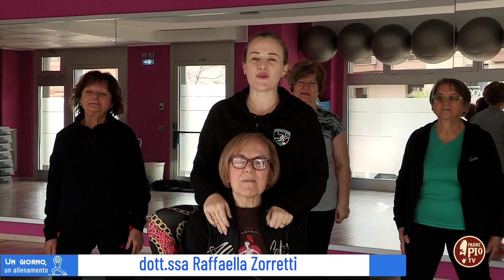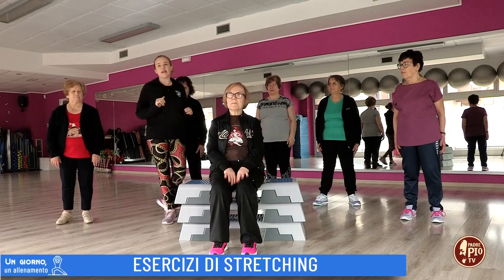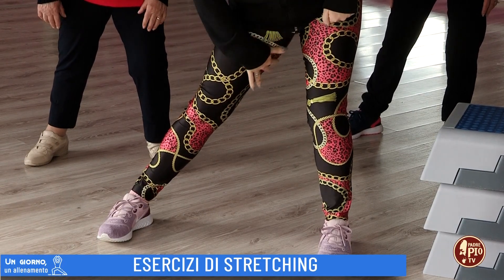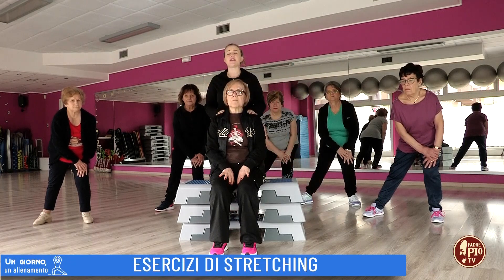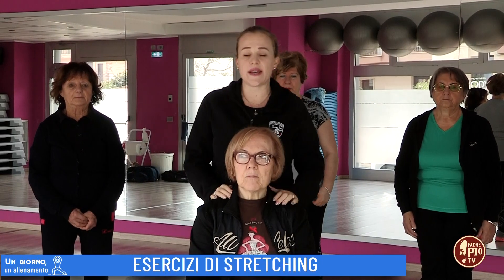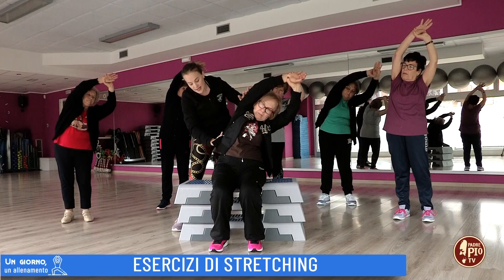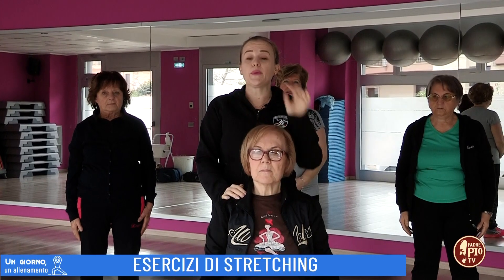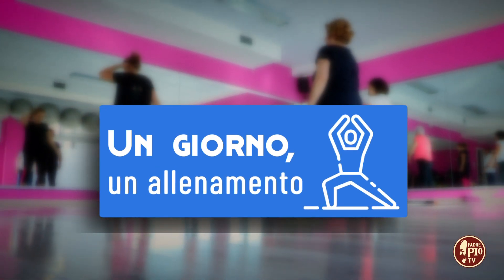Esercizi di stretching (Un giorno, un allenamento 3 Gennaio)